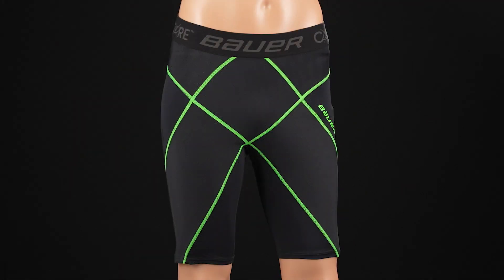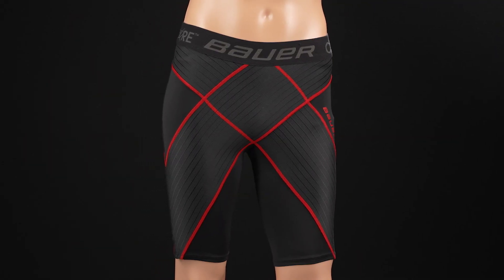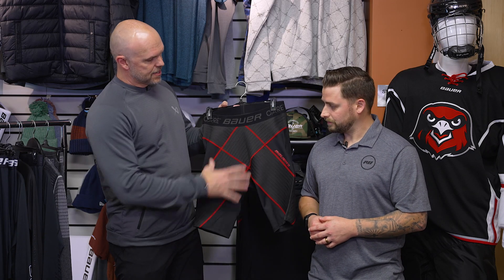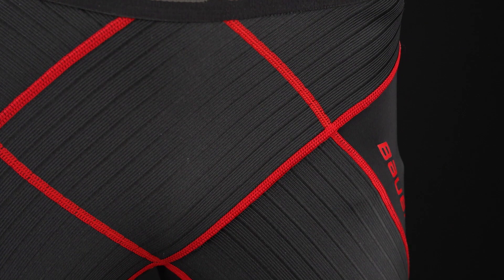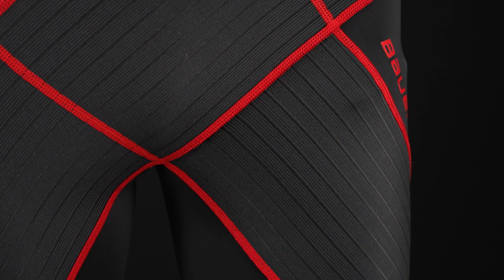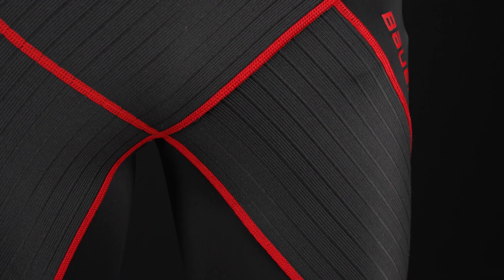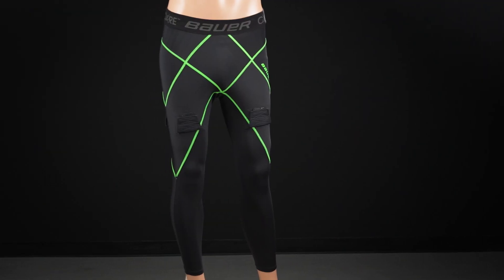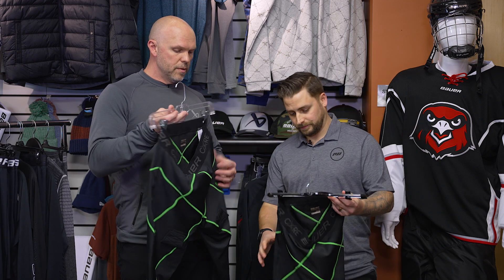Bauer Core Jock and Core Base Layer Line Insight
Learn all about the Bauer Core Jock and Core Base Layer Line with Brandon from IW and Bauers Director of Apparel, Ken. They discuss the key differences and benefits between the Core 1.0, 2.0, and 3.0.